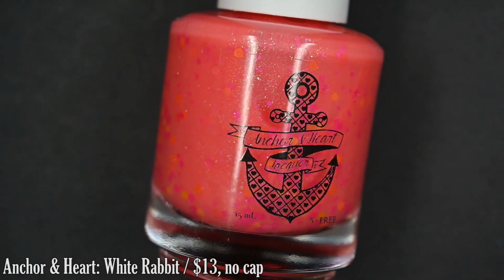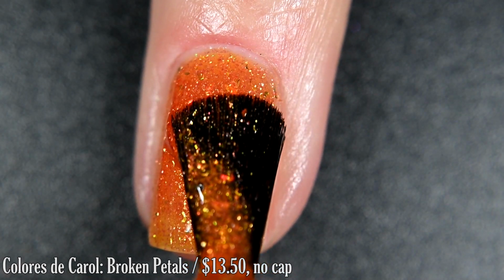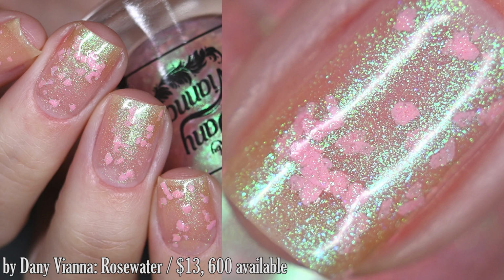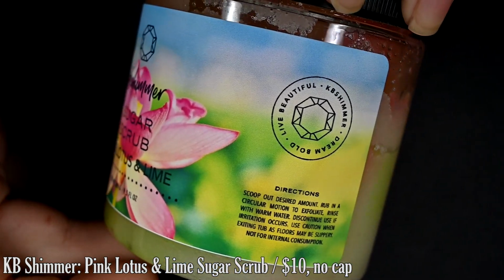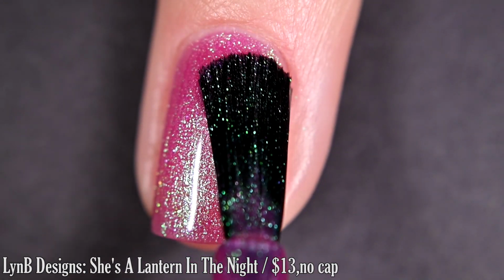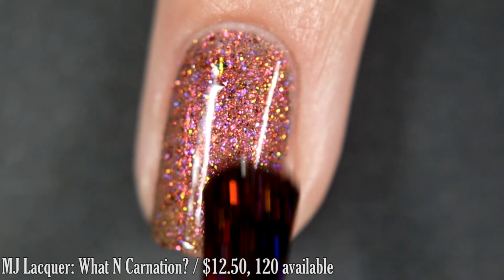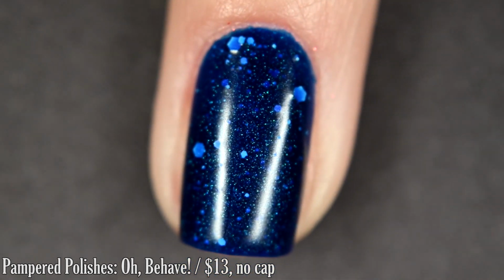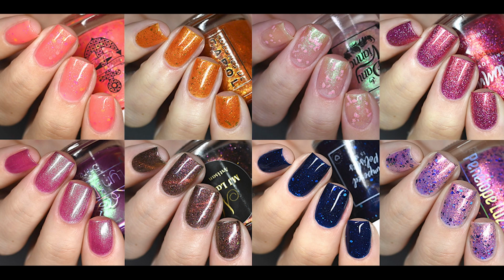April 2023 Polish Pickup | Live Swatches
Hello lovelies!

Today I have swatches for you from April's Polish Pickup that is live starting April 7-10th

This month's theme is Flowers!

- KB Shimmer: Pink Lotus & Lime Sugar Scrub ($10, no cap)
- LynB Designs: She's A Lantern In The Night ($13, no cap)